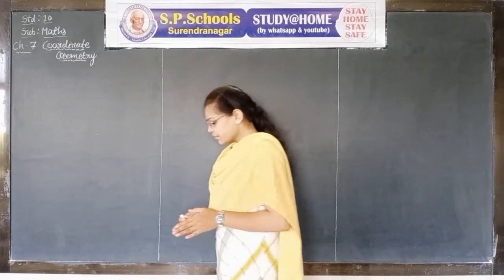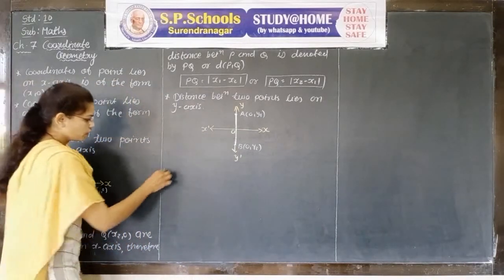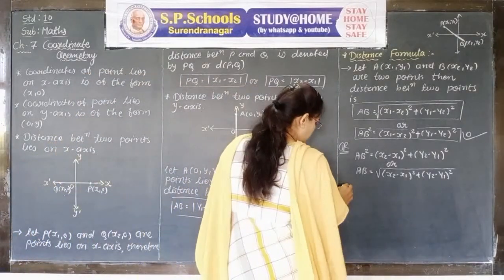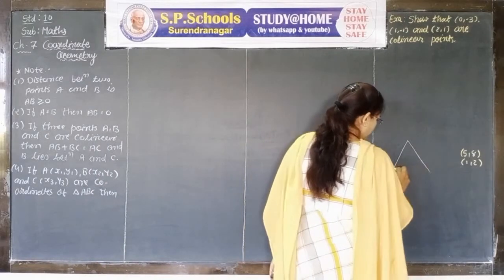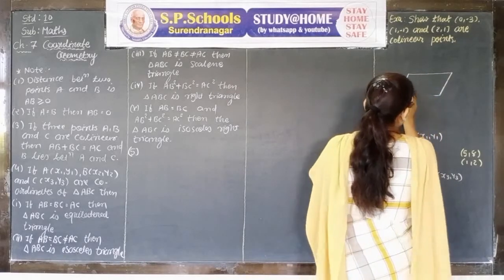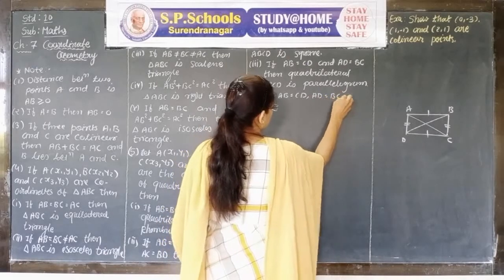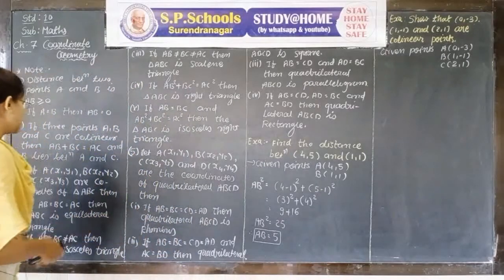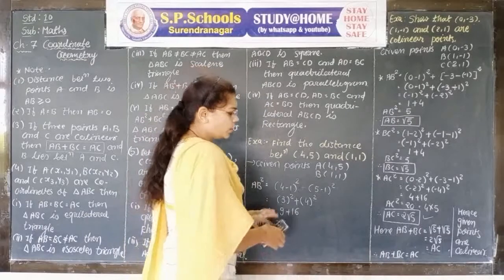STD 10 CBSE | MATHS LEC 73 | S P SCHOOL SURENDRANAGAR